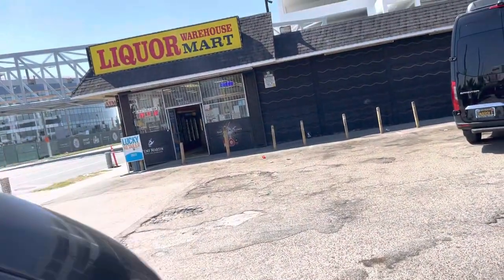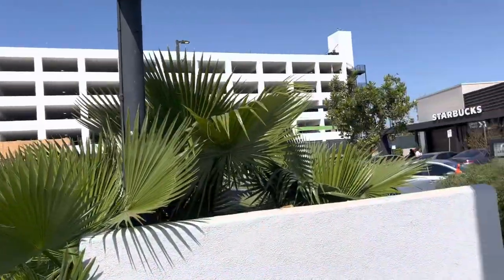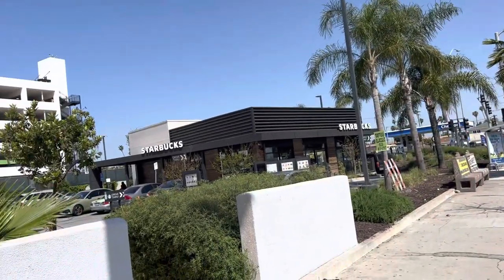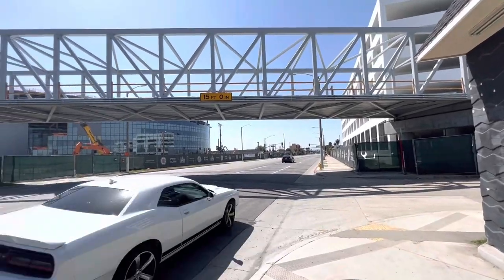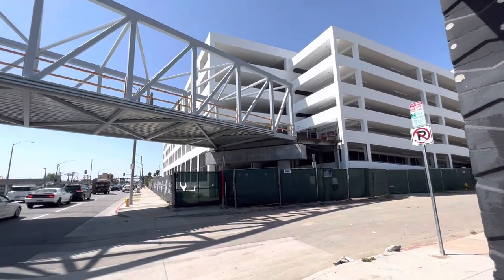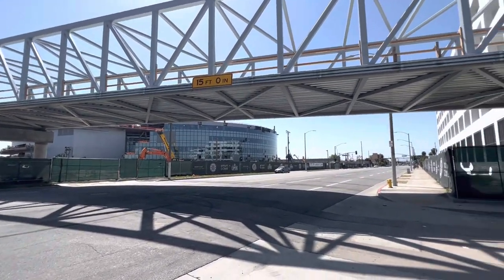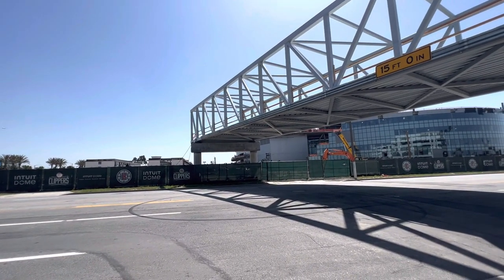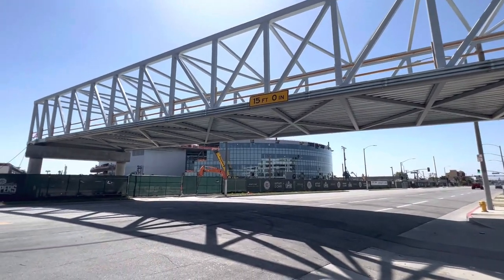LA Clippers Intuit Dome Construction Update Pt. #23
It was time to go and make another video about The Intuit Dome and Pedestrian Bridge Construction Update